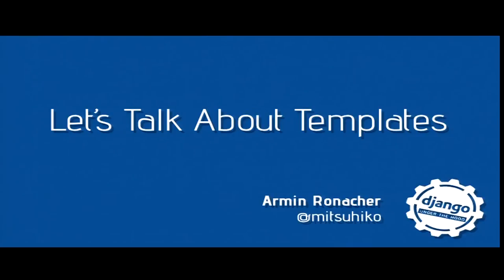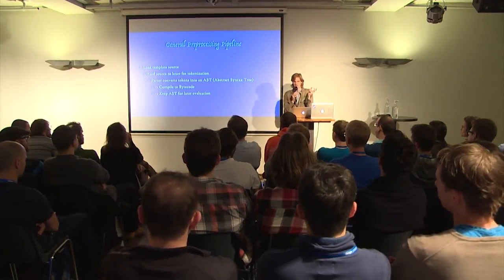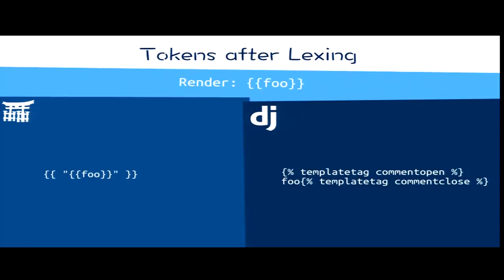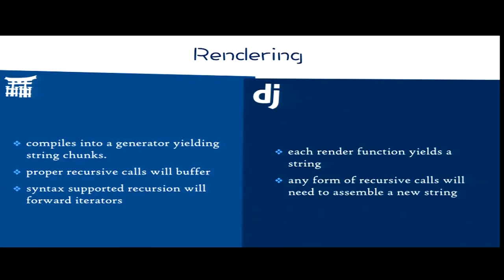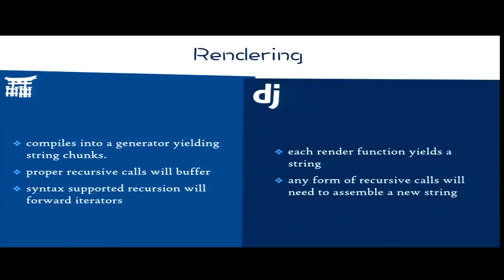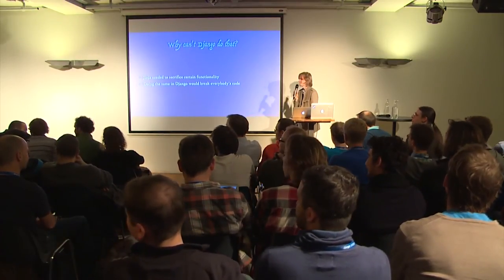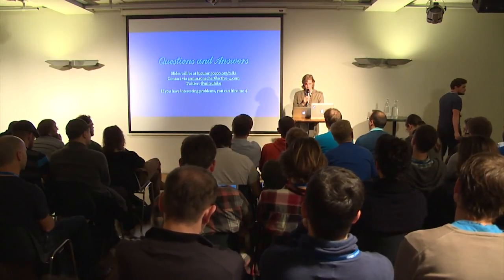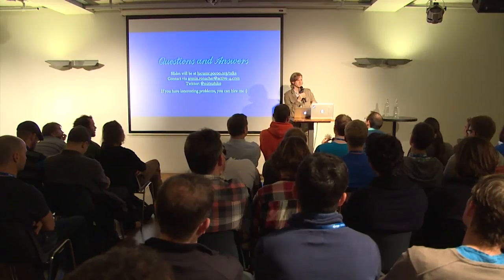Armin Ronacher about Python templating at Django: Under The Hood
Django: Under The Hood is an annual Django conference for experienced Django developers. Come and learn about the internals of Django, and help to shape its future.